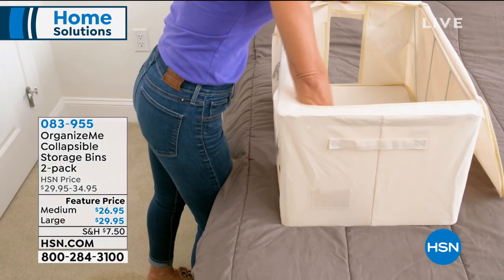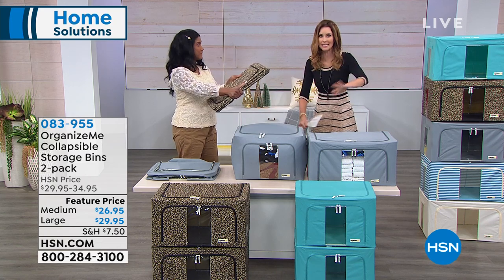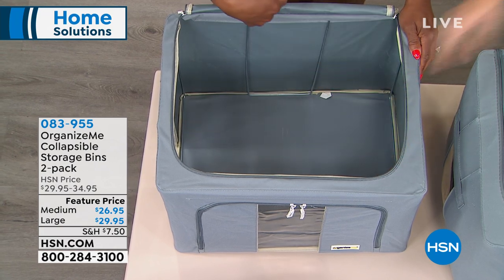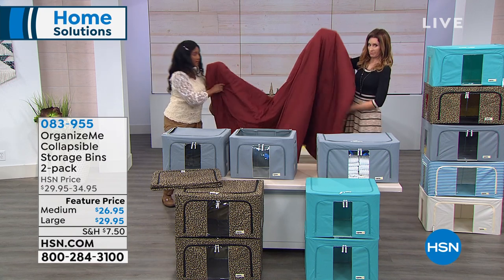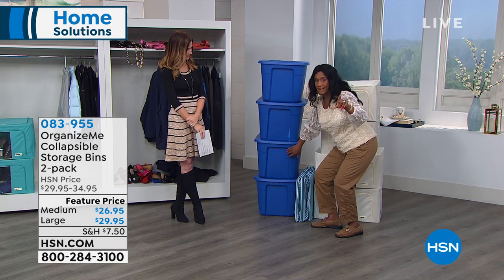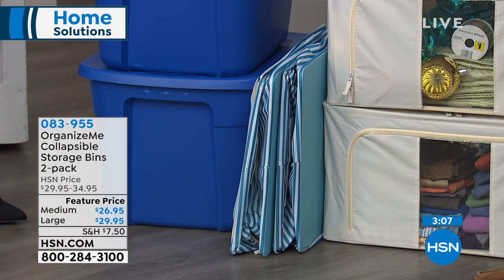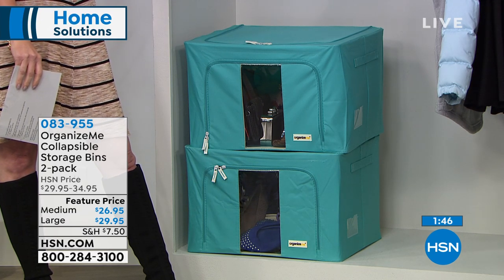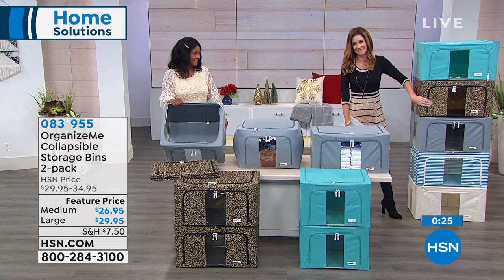OrganizeMe Medium Collapsible Storage Bins 2pack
Quickly organize and store your belongings with these handy collapsible bins. A see through panel allows you to know exactly what's inside for easy access. They're also great for storing seasonal decor, cloths, bedding, throws, toys, crafts and collectibles.

    2 Collapsible mediumsized storage totes